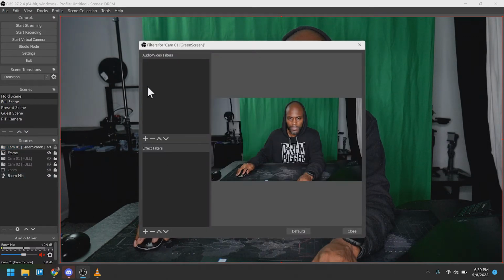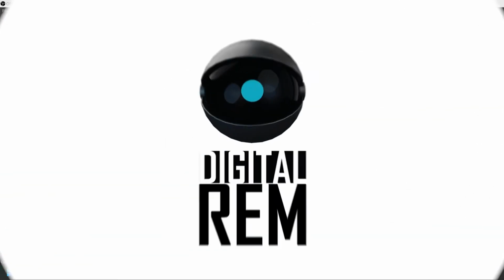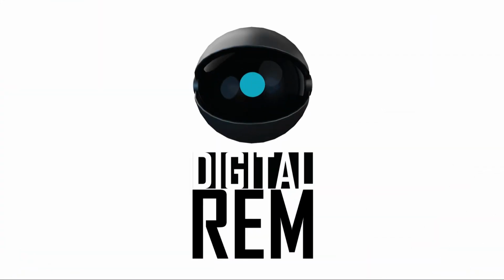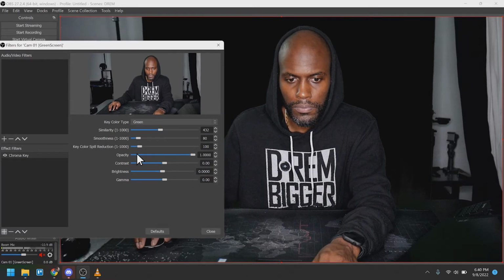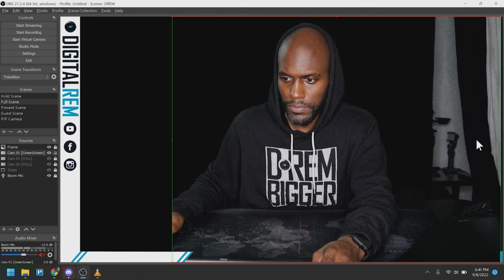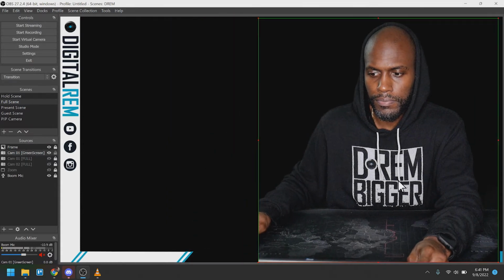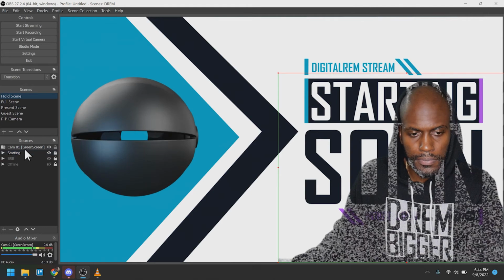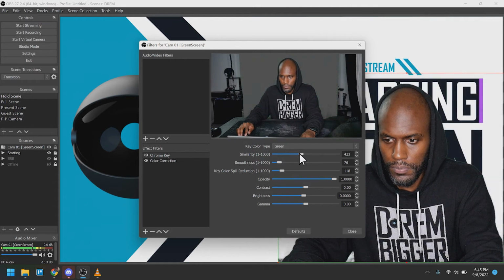OBS Green Screen Settings for Beginners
In less than 5 minutes you learn how to use a the green screen effect in OBS studio. The green screen affect is a great way to make your background transparent in order to place yourself into a virtual environment. In the industry we call this chroma keying. Chroma keying uses the color to create a quick mask for the media source.

What you will learn:
✅How to set up your camera scene
✅How to apply chroma key filter to your video source
✅ How to refine the settings for the best results

Guess What?